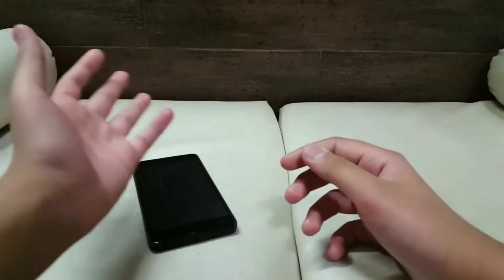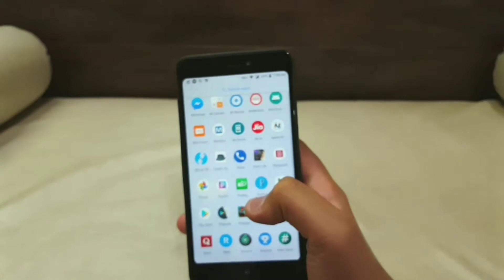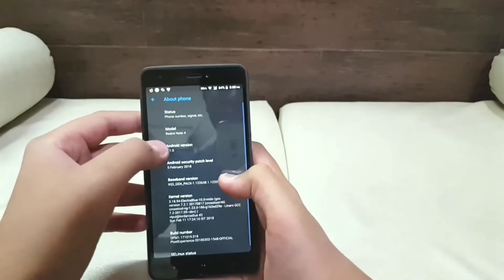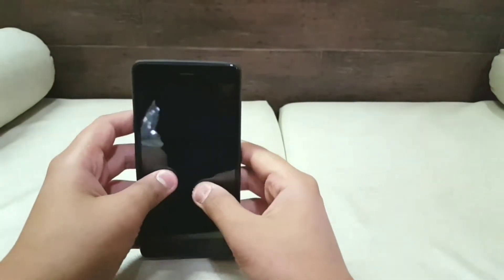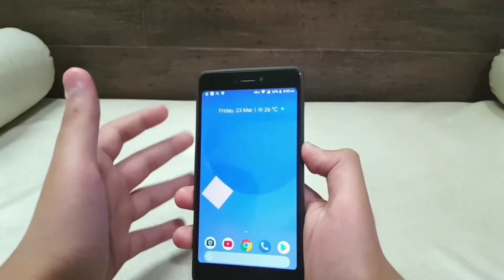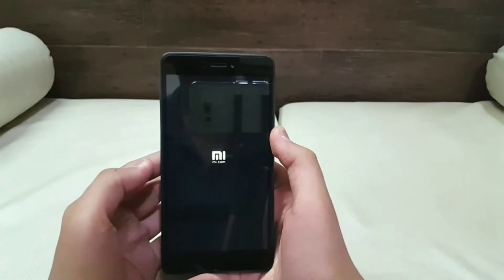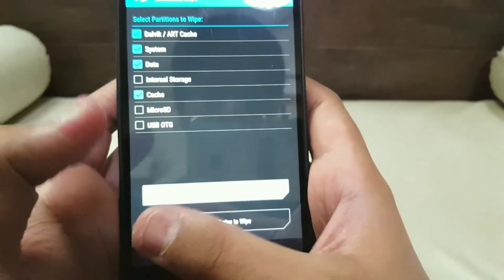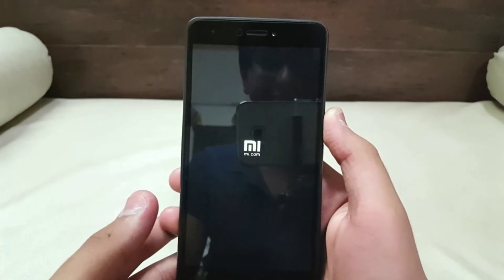[8.1 Oreo] Best Custom Rom for Redmi Note 4/3 2018. Stable, Fast, Safe! - Techno DIYs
Hey guys! In this video, we are going to showcase in front of you the Best Custom Rom for Xiaomi Redmi Note 4/3 and other phones too. This is a stable Rom without any major bugs! It comes with Android 8.1 Oreo. It is fast, safe, has a great battery backup and runs very smoothly. Also, it doesn't have any Volte issues.

NOTE: INSTALLING THIS ROM IS A BIT DIFFERENT FROM OTHER ROMS. PLEASE WATCH THE VIDEO TILL THE END WITHOUT SKIPPING!

It really motivates us to make new videos like this...

This is Techno DIYs... Enjoy...